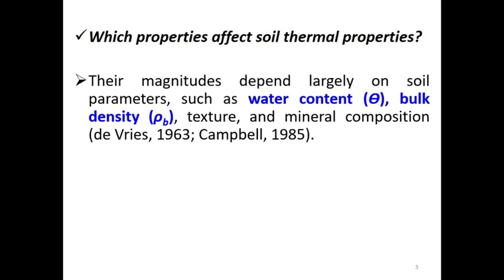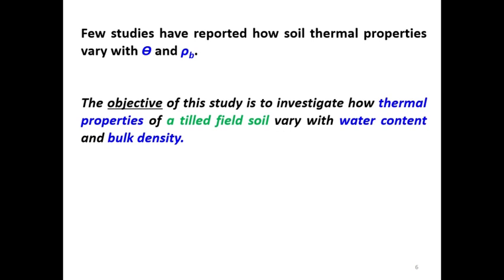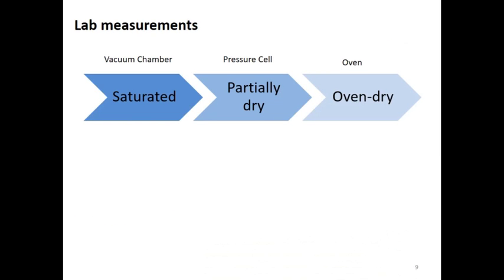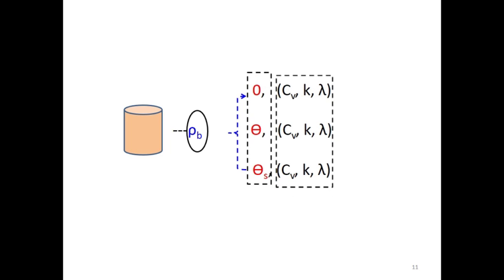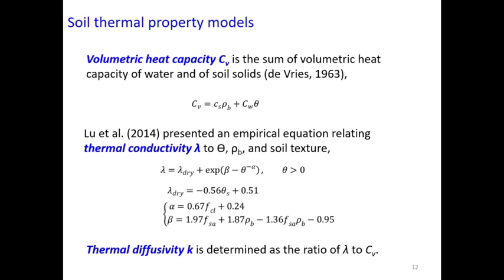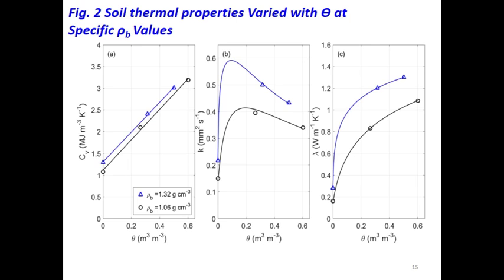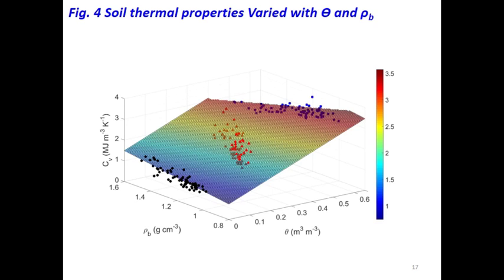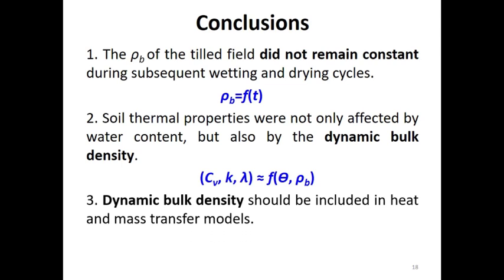Soil thermal property values as functions of water content and bulk density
By Bing Tong April 18, 2018